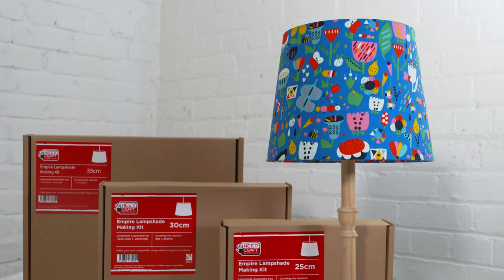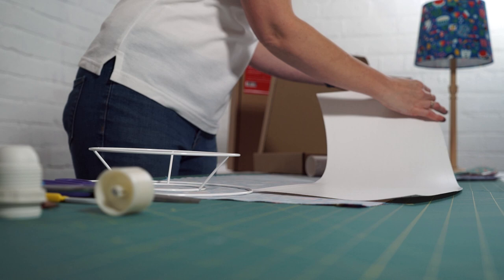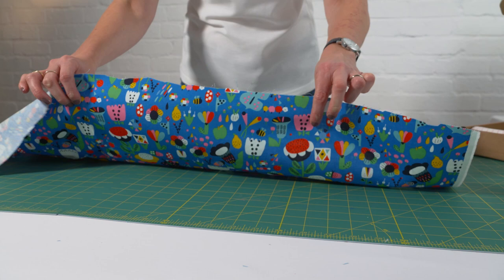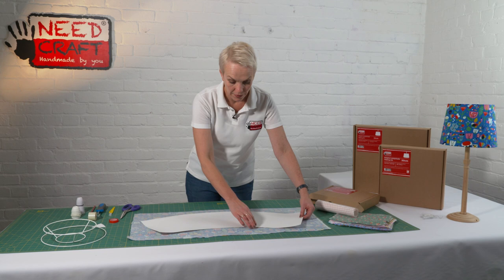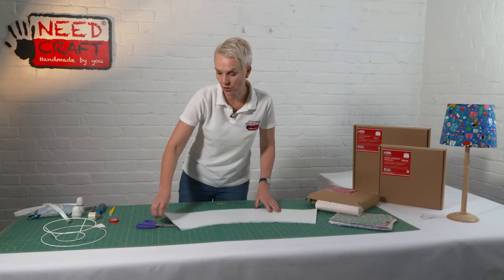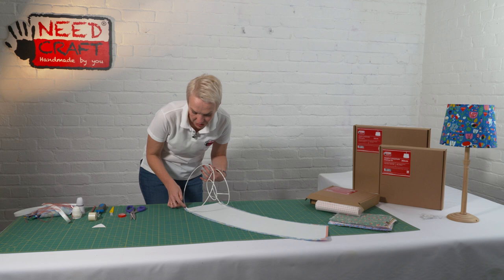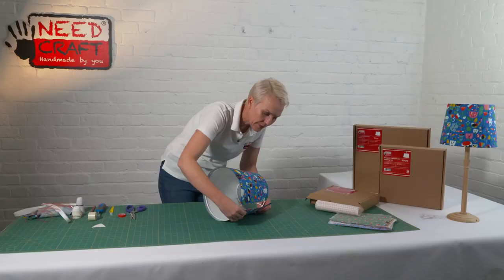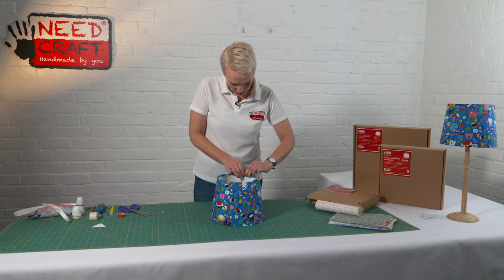How to make an Empire Lampshade using a kit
Sam is demonstrating how to make a professional empire lampshade using a Lampshade making kit

Use any piece of fabric or wallpaper to match your interior or any room theme with these kits.

Most people who use are kits feel very proud of their achievements, they have learnt a new skill and then start making lampshades for friends and family

Some also go on to start businesses making lampshades as a service to the curtain and soft furnishing shops in their local area. And they also make lampshades with their designs and sell them on the online shopping channels like eBay, Amazon, Etsy and Not-On-The High Street.

These customers purchase special lampshade manufacturing packs, and all the components are supplied at the most economical rates. If you need any more information about these or lampshade making, please get in touch.

Make lampshades for your home, friends or family. You will see how easy it is to make professional lampshades. Why not start a business from home making lampshades in your own designs and then you can sell them on the online shopping channels like eBay, Amazon, Etsy and Not-On-The High Street. Great Home Business Idea

We can supply you with everything you need to make lampshades
including kits, materials, frames, fabric, trimming, tape, glue, tool, machines, diffusers, pattern making, books and services including cutting and lamination.

We can supply you with technical help to make any lampshade design, Drum, Square, Rectangle, Oval, Hexagon, Coolie, Empire, Triangle and also Double-Sided lampshades.

We also offer FREE Help, Advice, Resources, and you can call us or contact anytime for advice

We work on many different levels with a wide range of individuals and groups including the public, designers, entrepreneurs, retailers, tradespeople, schools and educational establishments who may need some friendly help and technical advice. We speak with everyone, so if you need any help at any time you can call us, we would be pleased to help in any way we can

We love the creativity of new designs, interacting with artistic and productive people and we also try hard to educate people on how to make lampshades themselves, either to coordinate with their home or for their friends or family or business. We have started a very successful forum on Facebook that offers lampshade makers knowledge support and inspiration which is FREE to join